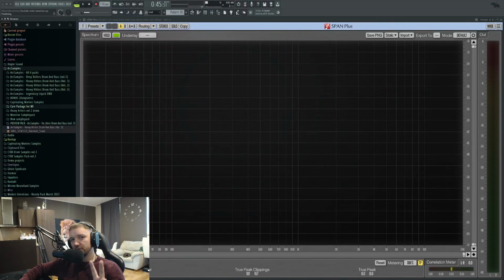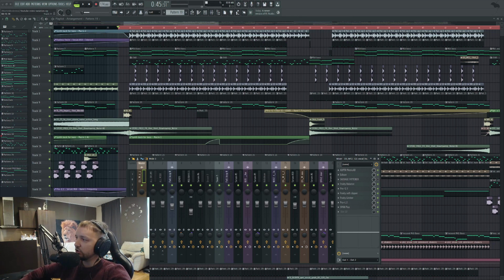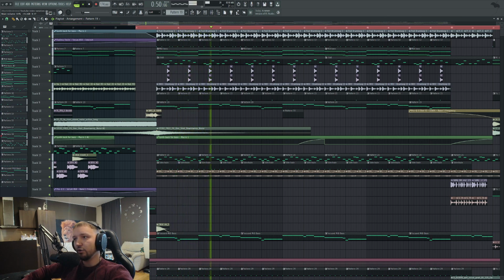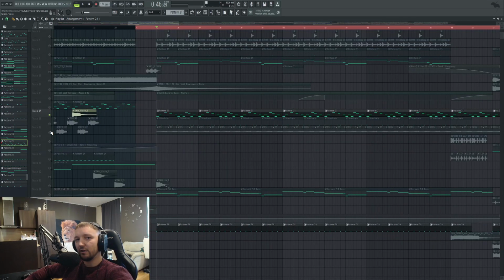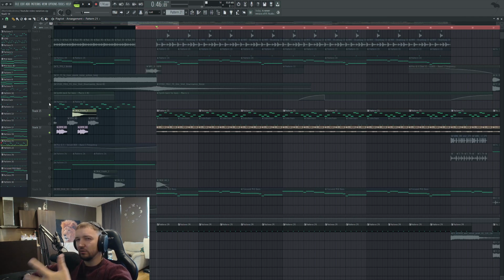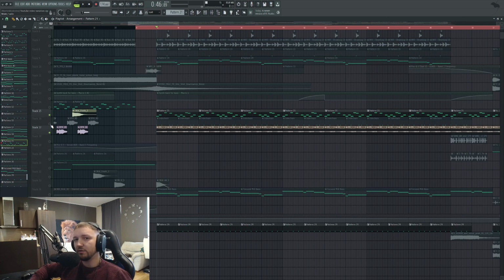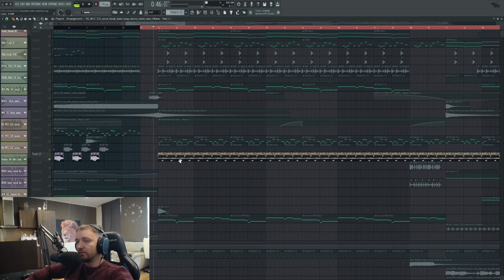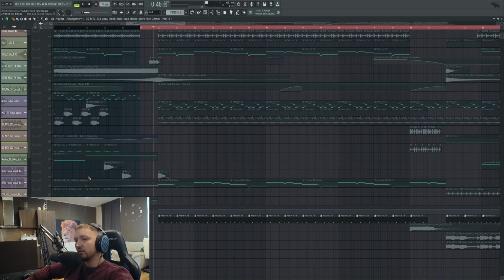How To Mix A Mainstage DNB Track - Quick Tips (Sub Focus, Dimension, Culture Shock, Kanine, Lexurus)